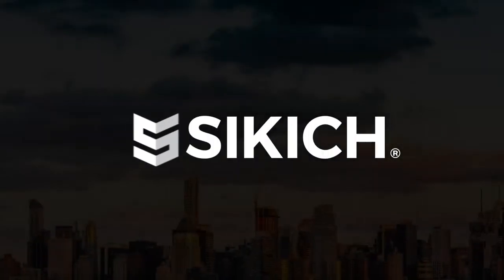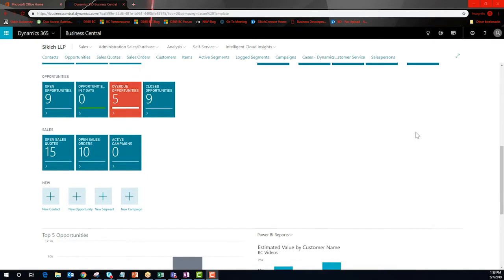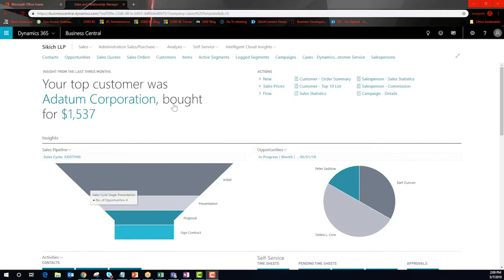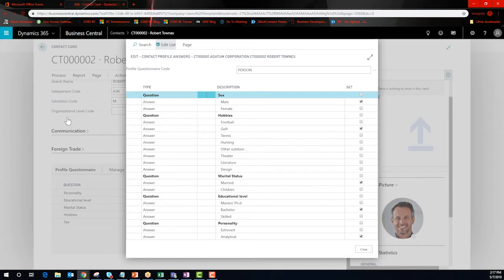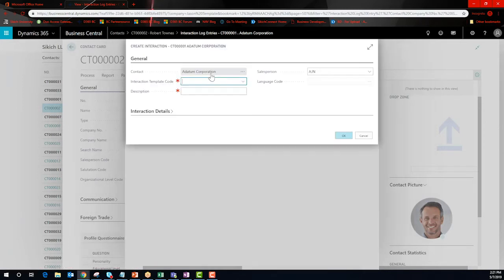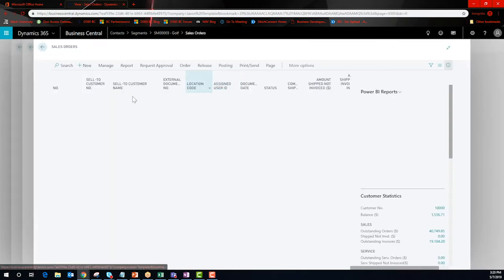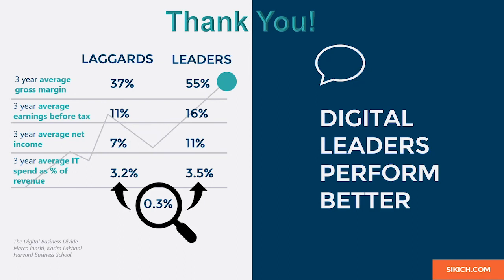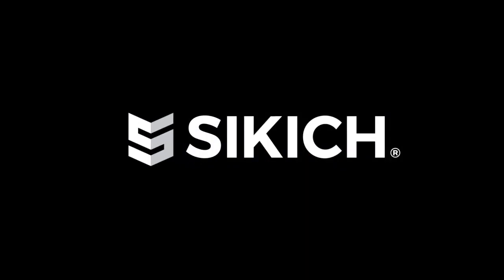Contact Management with Relationship Manager for Dynamics 365 Business Central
Get an idea how the relationship manager works within Dynamics 365 Business Central.